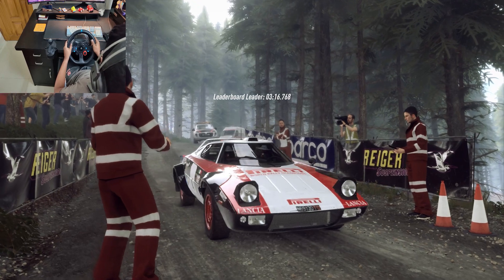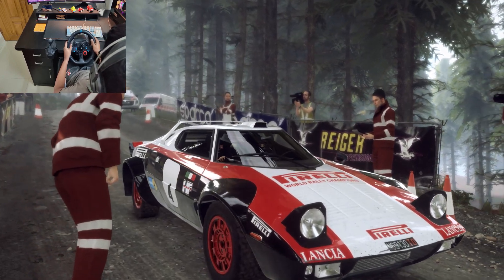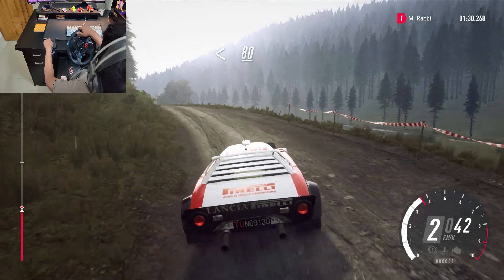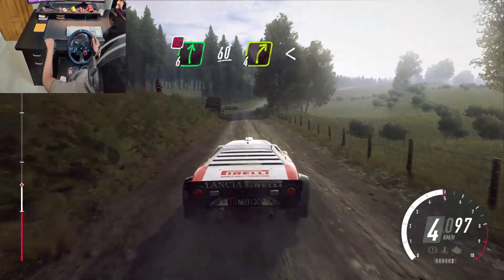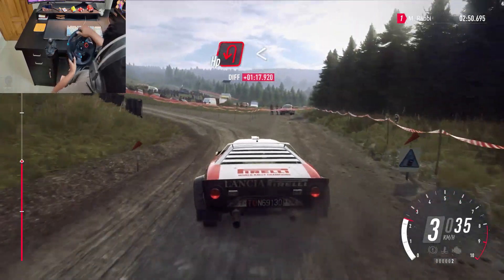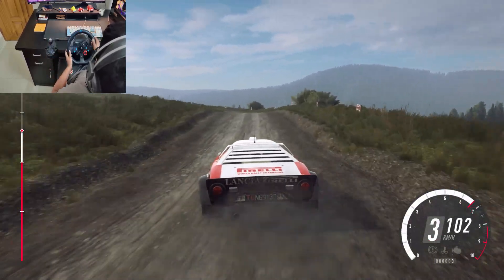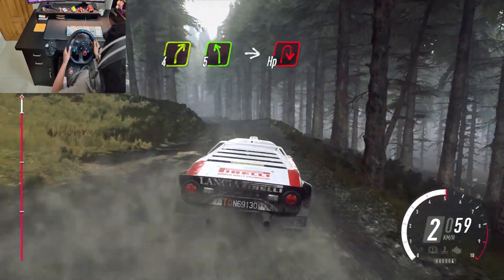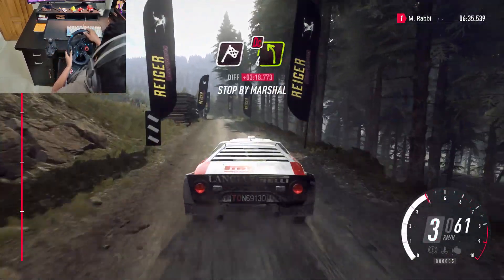Ultimate Rally Racing Thrills: Dirt Rally 2.0 with Logitech G29 || Lancia Stratos H3 RWD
Welcome to the adrenaline-fueled world of Dirt Rally 2.0! Get ready to experience the ultimate rally racing simulation as we dive into the intense action behind the wheel. In this video, we take on challenging courses and unforgiving terrain in Dirt Rally 2.0, the acclaimed rally racing game developed by Codemasters. Strap into the driver's seat and feel the thrill of high-speed rally racing as we push our limits to conquer every twist and turn.

Using the Logitech G29 racing wheel, we'll immerse ourselves in the heart-pounding excitement of Dirt Rally 2.0, feeling every bump and slide as we navigate through gravel, mud, and snow. Join us as we showcase the precision and responsiveness of the Logitech G29, providing an unparalleled driving experience that puts you right in the driver's seat.

Whether you're a seasoned rally enthusiast or a newcomer to the world of racing simulations, this video offers an exhilarating glimpse into the action-packed world of Dirt Rally 2.0. So buckle up, rev your engines, and get ready for an adrenaline-fueled adventure like no other!

Let's hit the track and see who will come out on top in Dirt Rally 2.0!